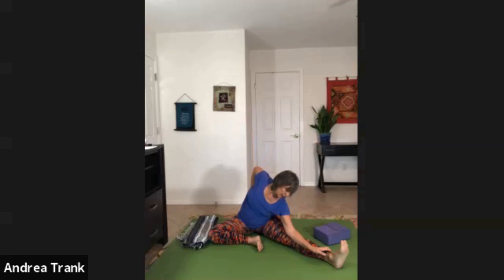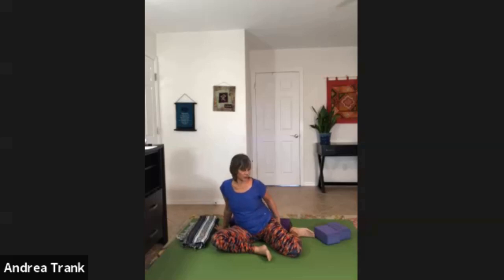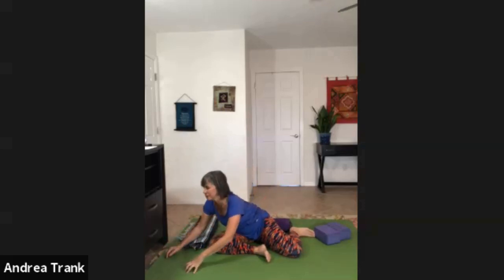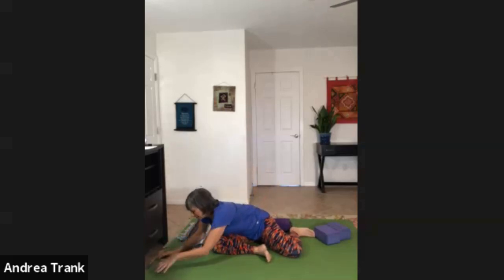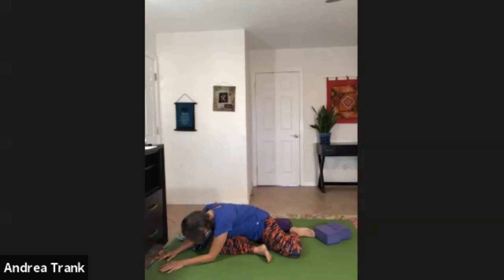Seated clip Yoga online Andrea Trank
This is just a short clip of the yoga classes I am offering online.  If they appeal to you, consider signing up . Just $5.00 a class.  Namaste, Andrea